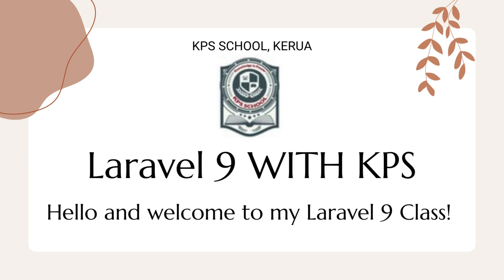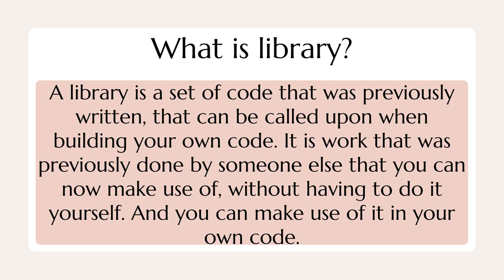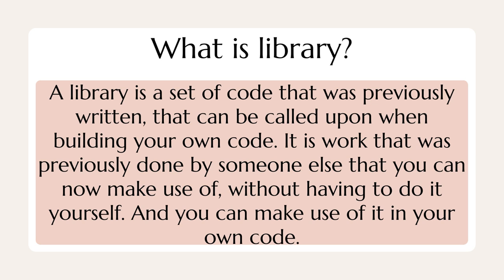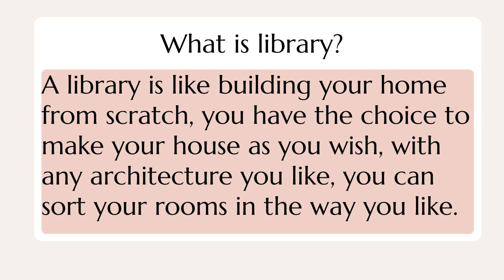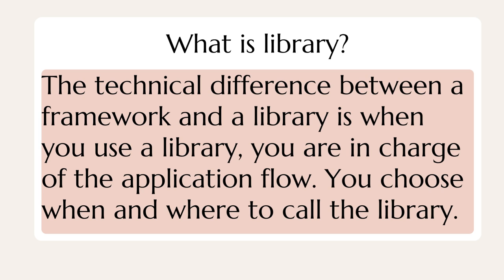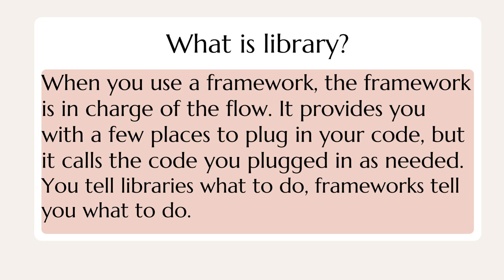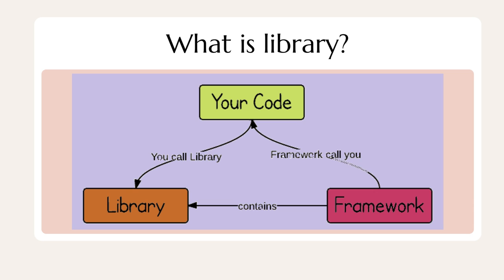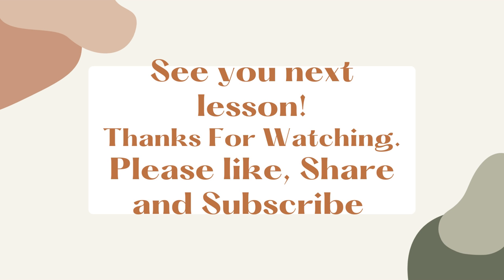What is a library in programming language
What is a library in programming language | What is library | How can define library| difference between library and framework

Libraries in programming languages are collections of prewritten code that users can use to optimize tasks. Example:
Spatie Media Library,libraries are React, and JQuery

A library is like building your home from scratch, you have the choice to make your house as you wish, with any architecture you like, you can sort your rooms in the way you like.
On the other hand, Framework is like buying a new house, you don’t have to deal with building problems, but you can’t choose how to sort your rooms because the house is already built.

A library is a set of code that was previously written, that can be called upon when building your own code. It is work that was previously done by someone else that you can now make use of, without having to do it yourself. And you can make use of it in your own code, legally, as it was written to be used by others.

The Technical Difference
The technical difference between a framework and library lies in a term called inversion of control. When you use a library, you are in charge of the application flow. You choose when and where to call the library. When you use a framework, the framework is in charge of the flow. It provides you with a few places to plug in your code, but it calls the code you plugged in as needed.
You tell libraries what to do, frameworks tell you what to do.

Inversion of control: When we call a method from a library, we are in control. But in framework, the control is inverted i.e. the framework calls us.